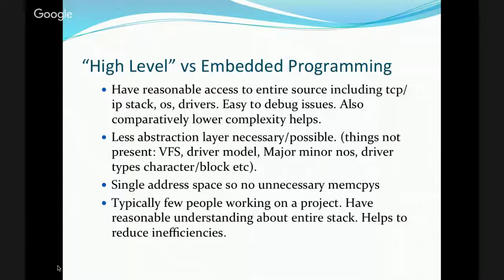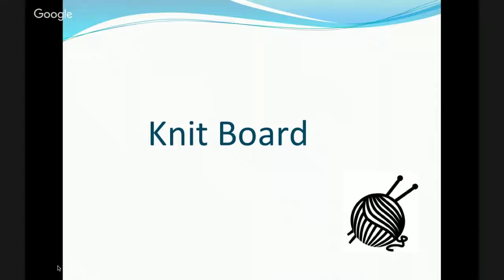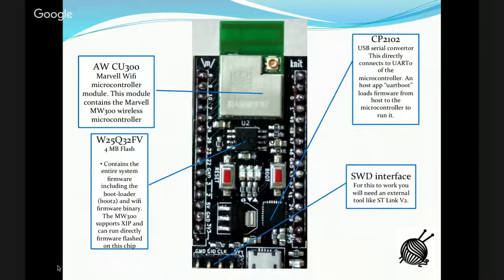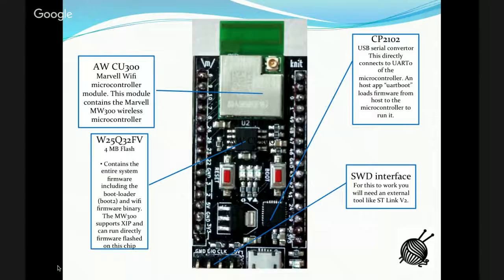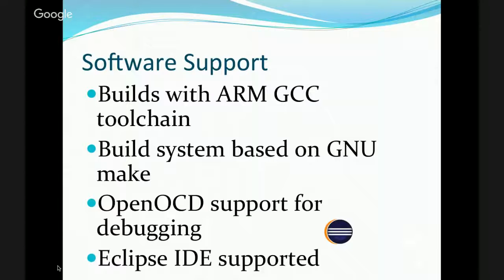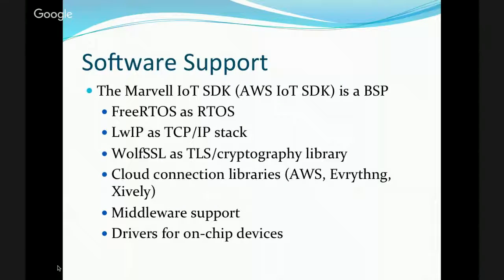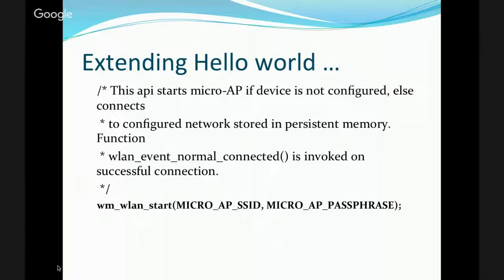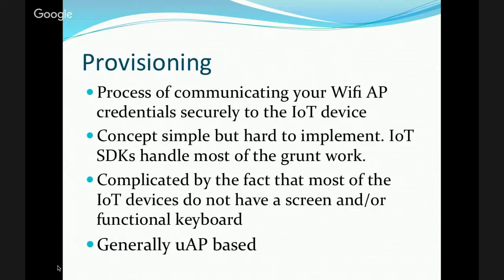Wi-Fi Microcontroller Programming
by Kaustubh Ashtekar